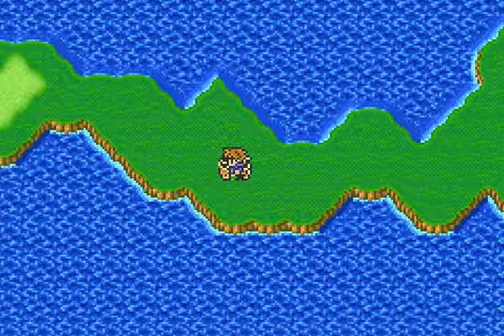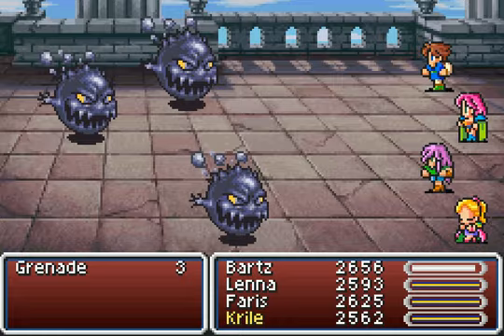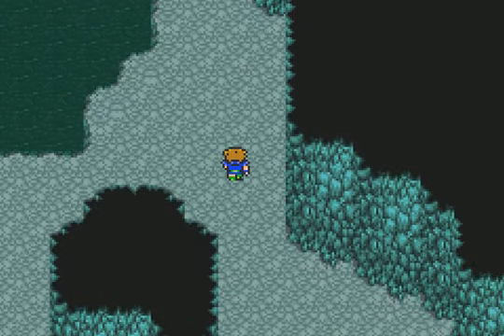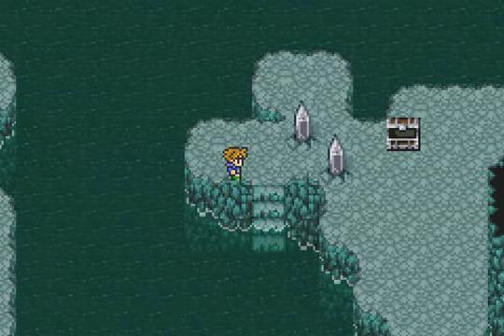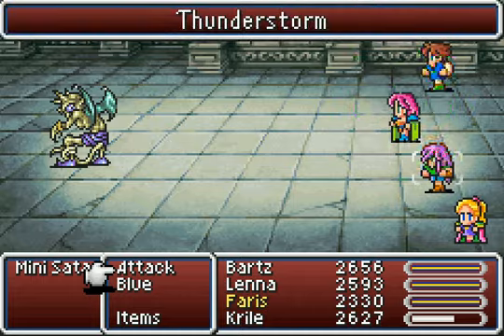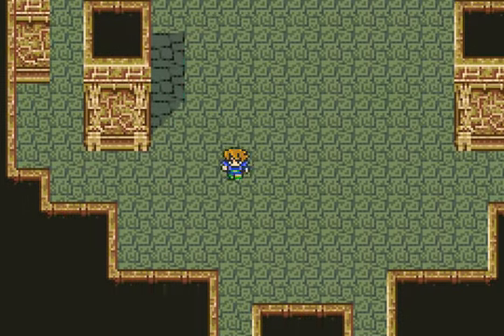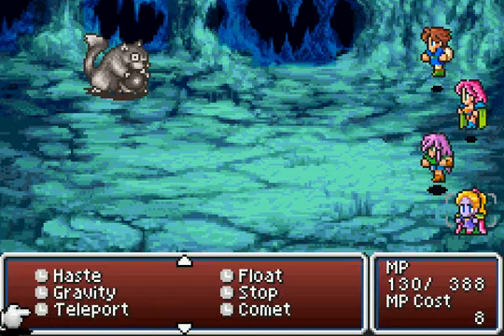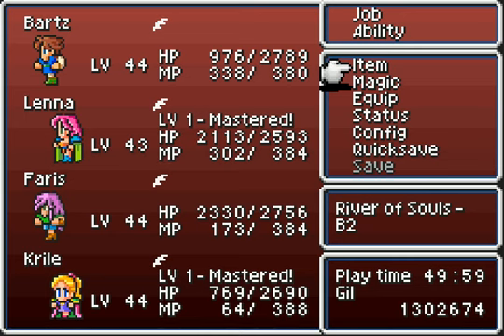Let's Play Final Fantasy V Advance #54 - Sealed Temple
Not seen in any other versions of this game, this dungeon is only available after you beat the game. Expect familiar enemies, mixed with new ones, and complicated rooms with traps, treasure and puzzles. Next part, we run into a familiar face back in the second world. Game made by Square Enix and published by Nintendo.